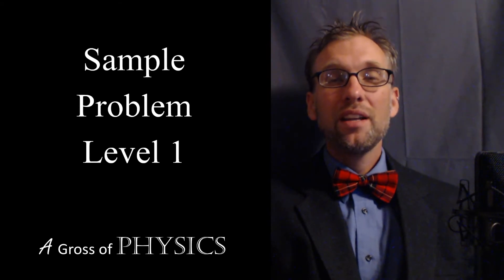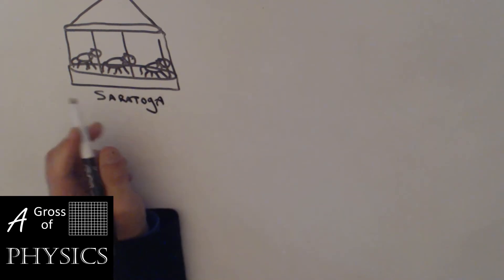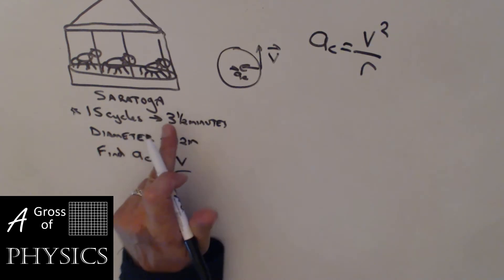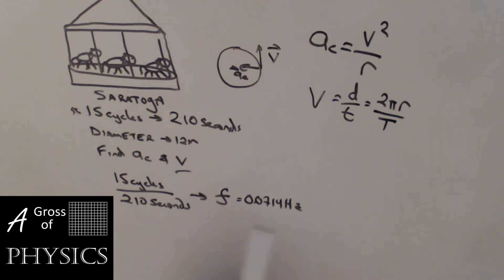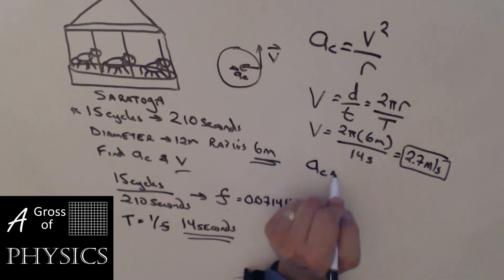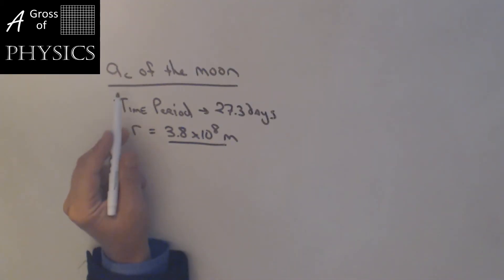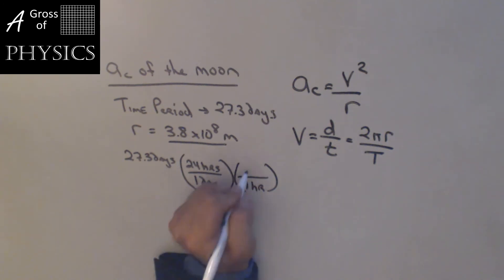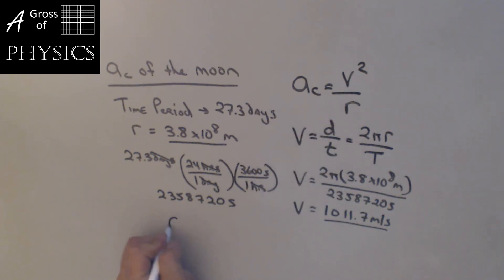Day 055 Sample Problems Level 1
A Gross of Physics.  This lesson focuses on Practice Problems with circular motion that follow a straight forward problem solving approach.